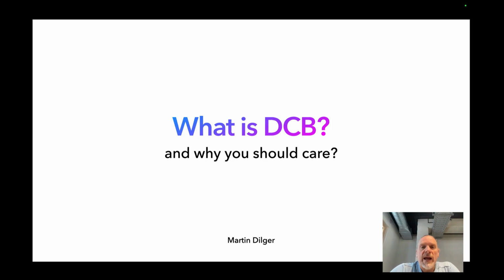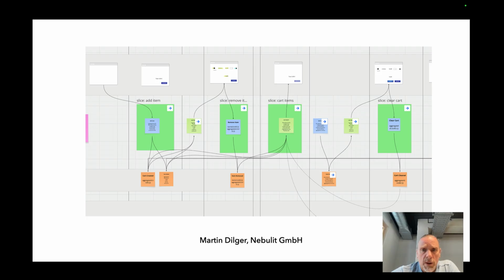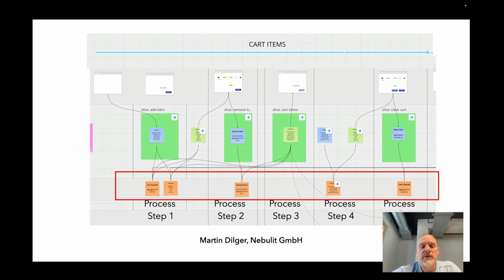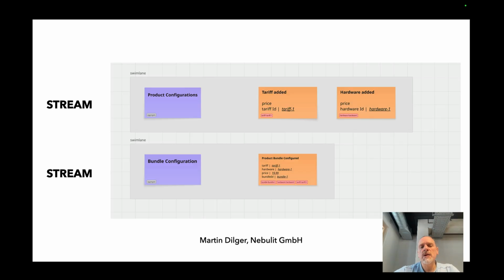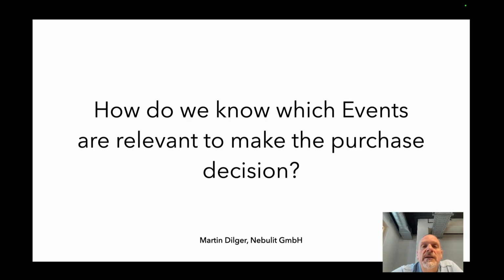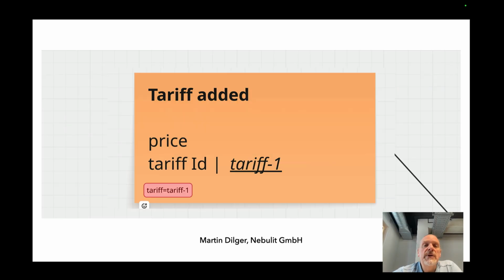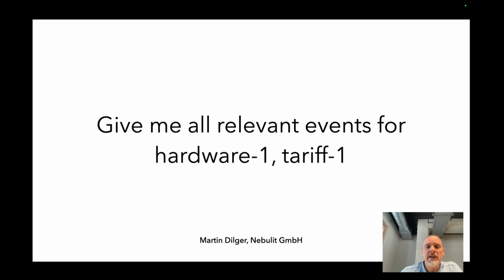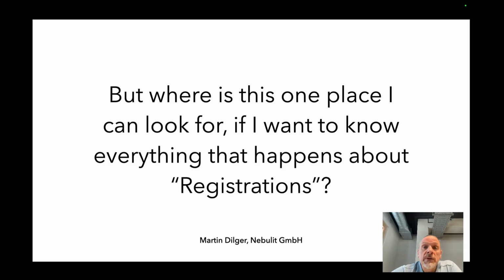Aggregateless Event Sourcing with DCB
Getting Rid of the Aggregate: Why Static Boundaries Are Killing Your Flexibility
You're forced to make critical system boundary decisions when you know the least - right at the start. And when you get those boundaries wrong? The restructuring is brutal.
In this video, I share a recent painful experience: migrating events between streams, restructuring handlers, and violating "done is done" - all because we defined user activation on the wrong aggregate boundary.
Even with proper Event Modeling, we missed it. The business evolved. Users needed multiple licenses. Our assumption was wrong, and we paid for it.
What you'll learn:

Why aggregates force you into rigid boundaries that don't age well
How DCB (Dynamic Consistency Boundaries) offers a more flexible alternative
Real restructuring costs when your boundaries turn out to be wrong
Why "modeling better" isn't enough when businesses evolve faster than ever

This isn't theory. Next week I'm teaching Event Sourcing with Slices using DCB. I'm curious - and cautiously optimistic - about what this means for building adaptive systems.
Timestamps:
0:00 - The boundary decision problem
[Add your timestamps based on final video]